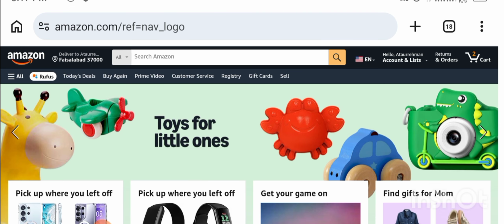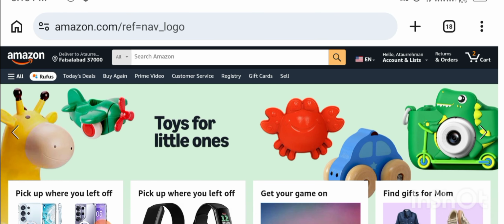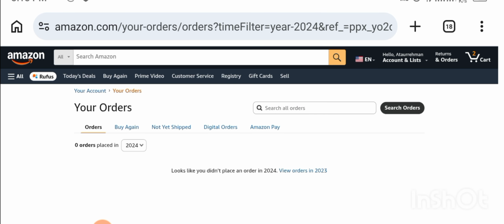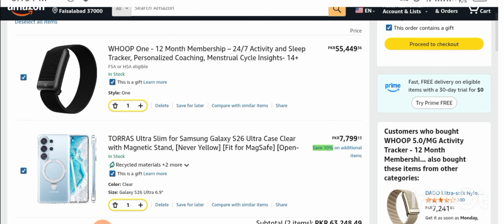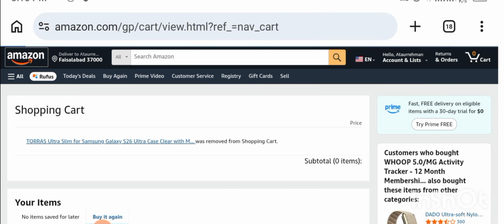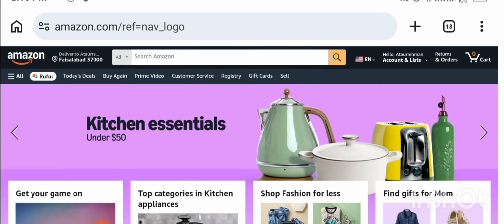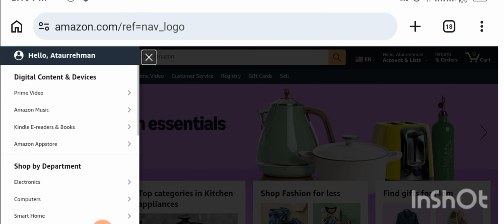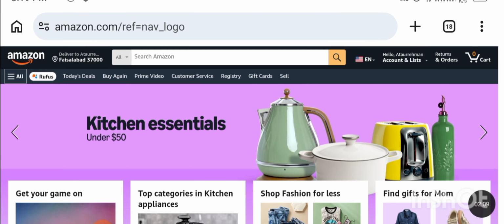How to Archive Orders On Amazon Step By Step Guide